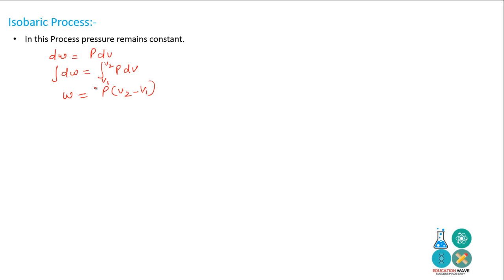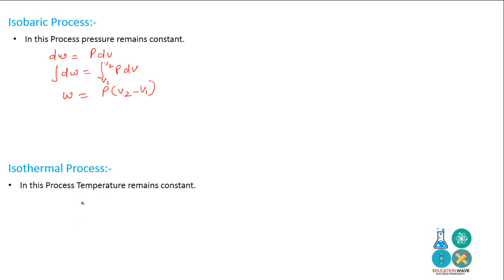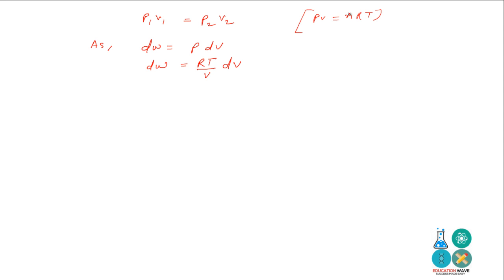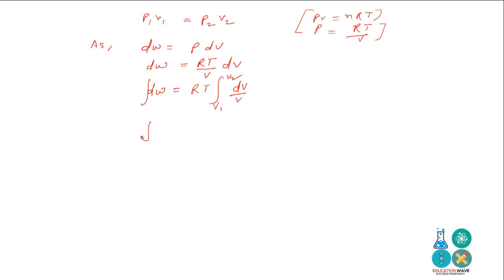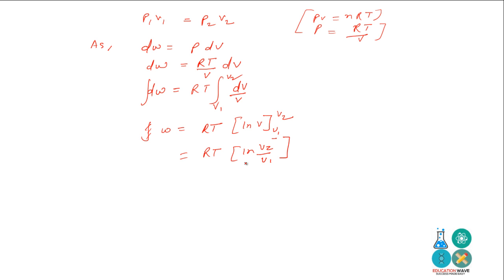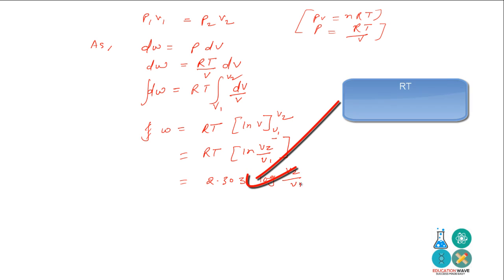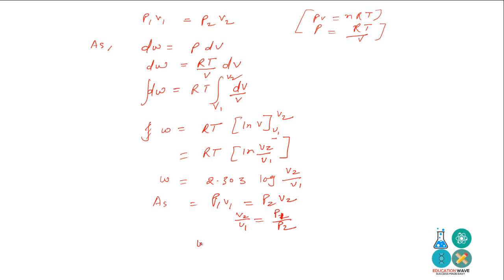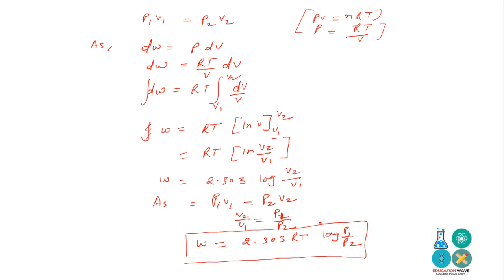Physics Thermodynamics Part -2 ( Thermodynamic process , Isothermal process, Isobaric process )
Physics Thermodynamics Part -2
Cover in this Session:-

1)Thermodynamic process
2)isobaric process
3)isochoric process